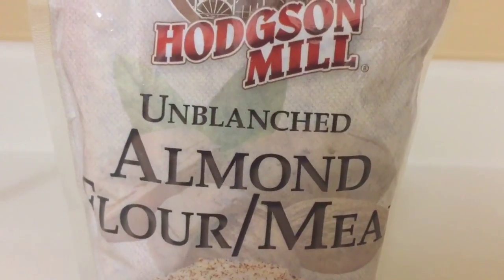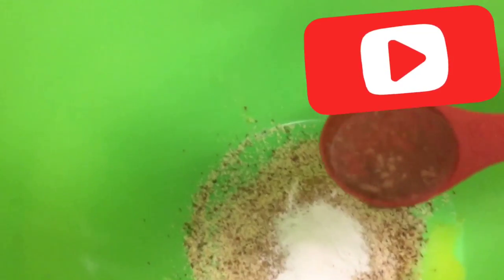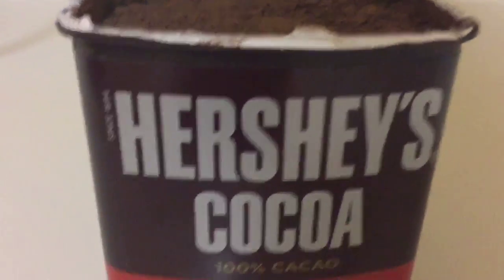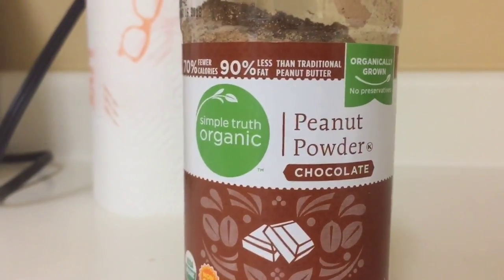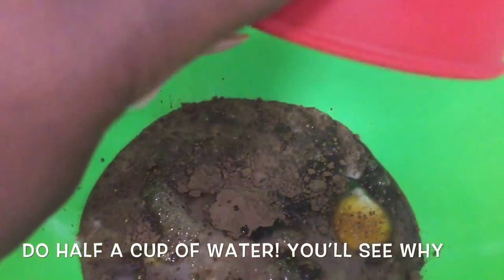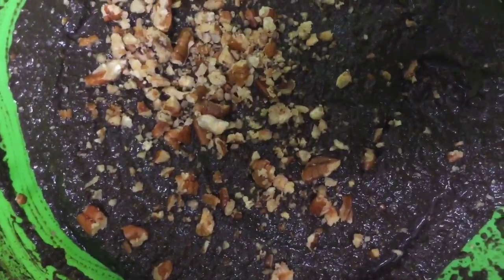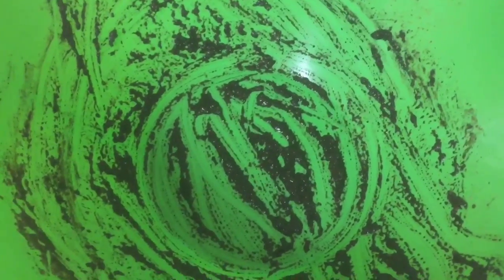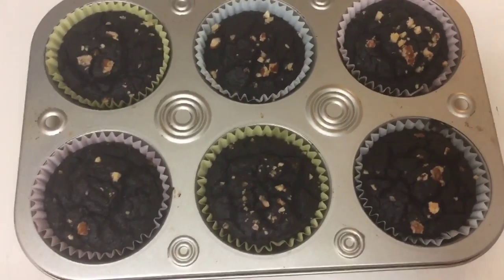CHOCOLATE PECAN MUFFINS I DAIRY FREE KETO DESSERT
Stalk me on other social media sites, so I can stalk you back lol
HAPPY HOLIDAYS!!! In this video, I am baking CHOCOLATE PECAN MUFFINS. This is a great LOW CARB + KETO + DAIRY FREE dessert! Being on a weight loss journey is no joke!! Thankfully, eating mainly Keto (Low Carb) has helped me out so much. Thank you for joining me as I’m getting rid of the fat!
INGREDIENTS:
ALMOND FLOUR/MEAL (HALF A CUP) OR A CUP OF COCONUT FLOUR
TORANI FREE VANILLA (SUGAR FREE) - 1 TSP
CINNAMON (about 2 TBSP)
HERSHEY’S COCOA 100% CACAO -2 TBSP
COCONUT OIL 1  TBSP
2 EGGS
PEANUT POWDER CHOCOLATE 1 TBSP
PINK HIMALAYAN SEA SALT
ALMOND BREEZE (REDUCED SUGAR) (HALF A CUP)
WATER (HALF A CUP)
FRONT PORCH SEA SALT PECANS
*You also need a lot of love and you MUST smile while baking :)

COOK ON 350F ( COOK FOR 15-20 minutes)
Let the muffins sit for 5-7 minutes

Last, but not least, ENJOY!!!
It does not cost anymore to you at all! However, I will always give you my 100% HONEST opinion. If you choose to shop through these links, I love you and I am extremely grateful to you!